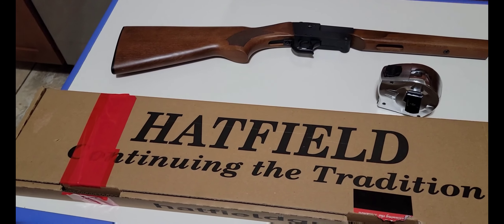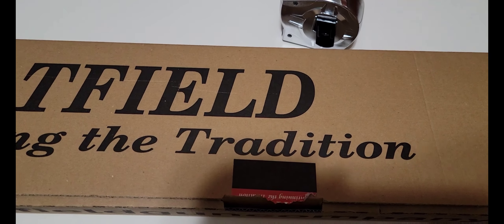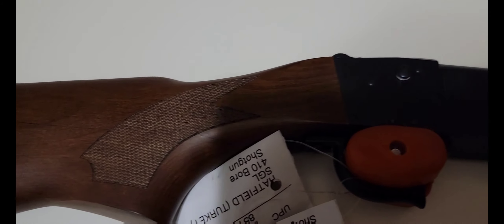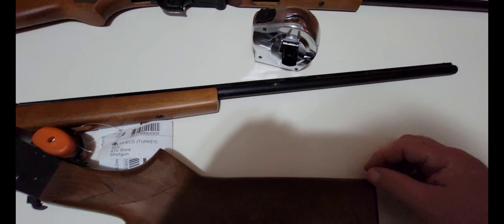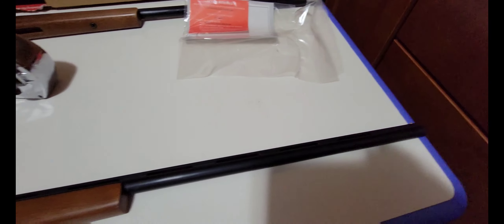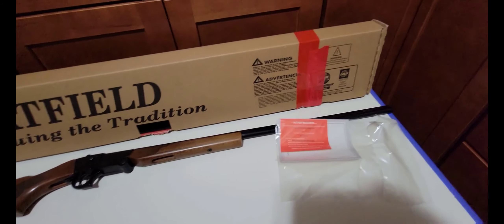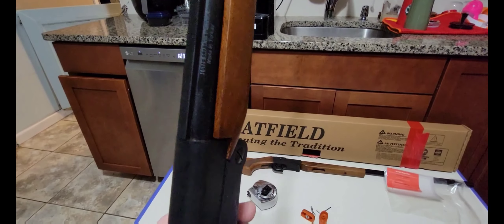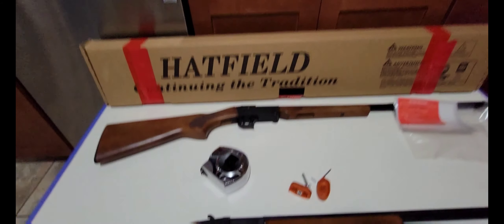Hatfield SGL 410 turkey single shot shotgun